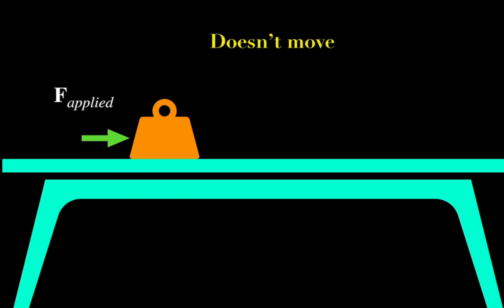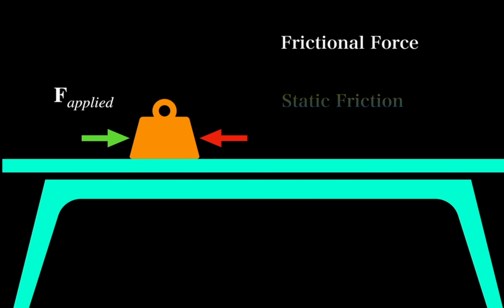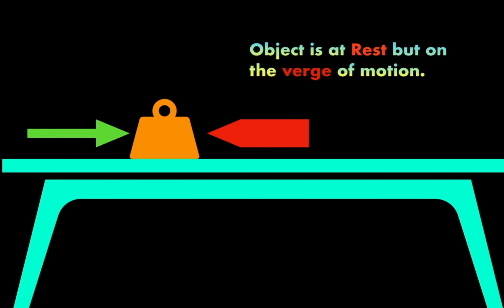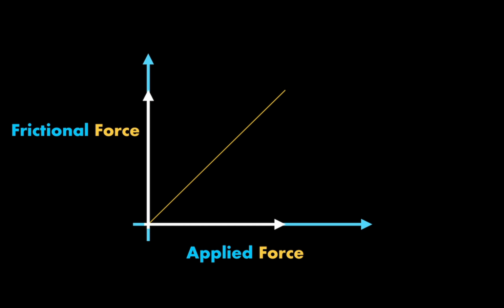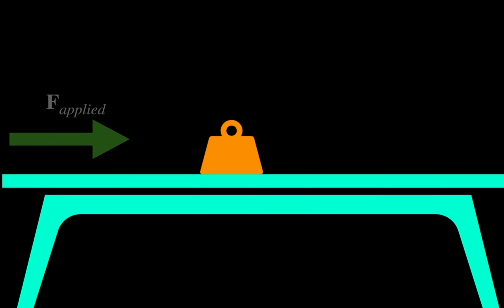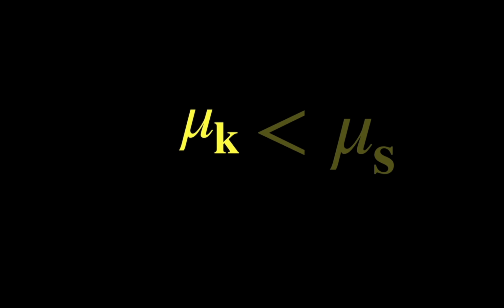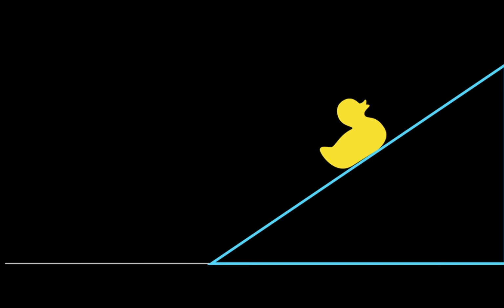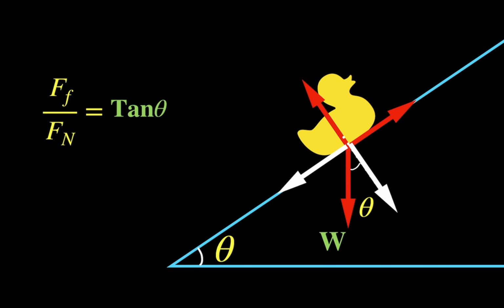Frictional Force: Static and Kinetic Friction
In this video we learn about a type of force known as Friction or Frictional Force. It is the force that's responsible for moving objects to slow down.
We will look into the cause of friction, and the equations governing friction. We will understand the two types of friction known as the Static friction and the Kinetic friction.